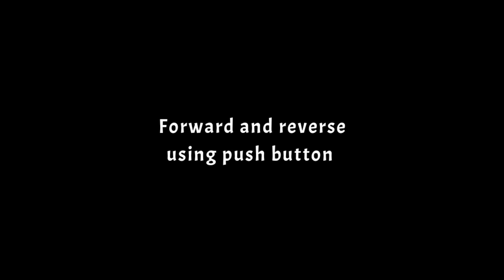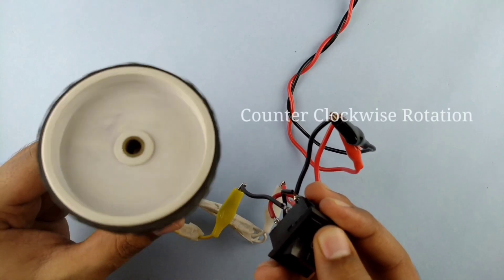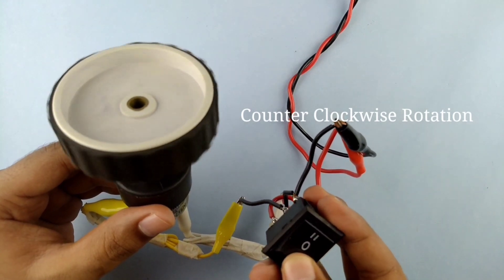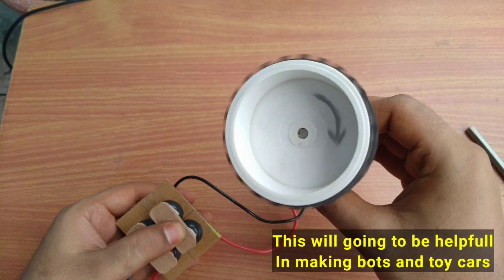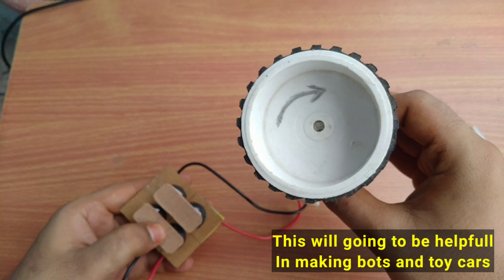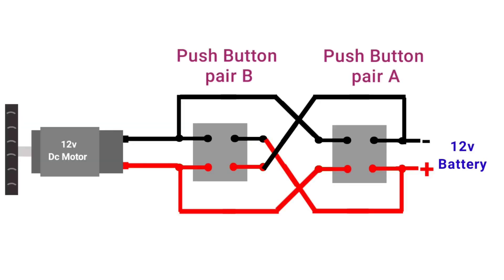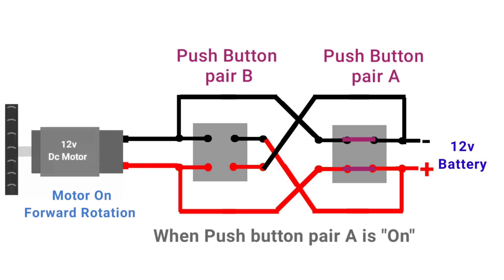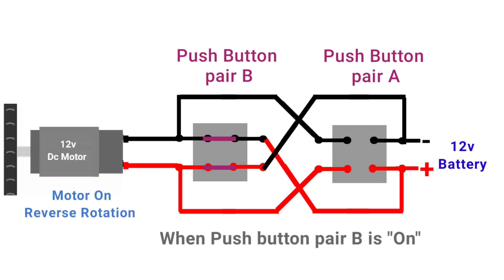Forward and Reverse with push button | How to make DPDT switch at home | DPDT alternative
Hi ,In this video we will make DPDT like switch with push button ,This will going to be very helpful in making bots and toy cars.

Push button is simple used for On and Off application .

SPDT means Single Pole Double Throw , It have 3 Pins where middle one is called "pole" and other two are throw 1 and throw 2. we will also do a practical in which we will control dc motor in two different ways using push button and SPDT switch .

DPDT Switch . It is generally used preform forward and reverse motion . we will also see connections of dpdt switch .

 PWM speed controller. As the name suggest ,it is used to control speed of the motor . PWM means pulse width modulation.